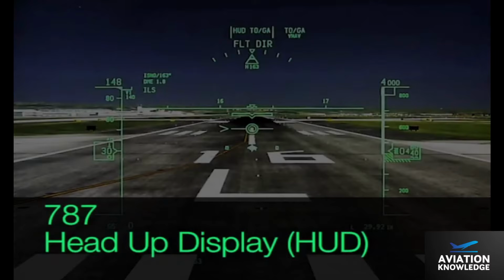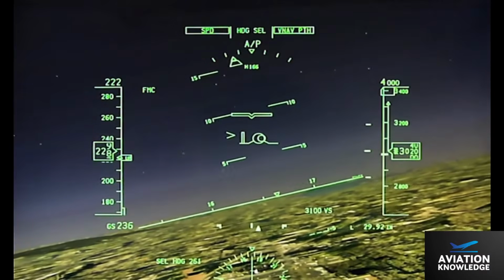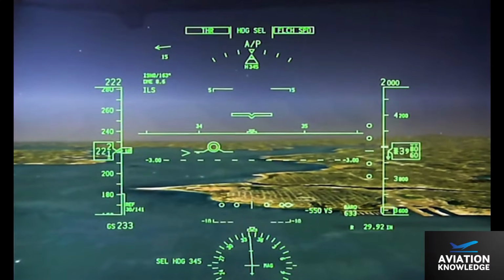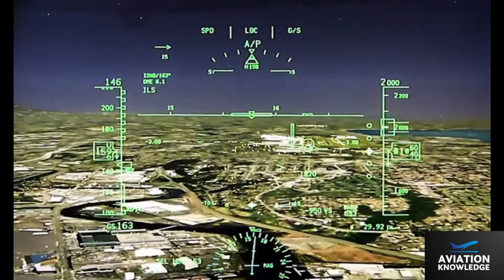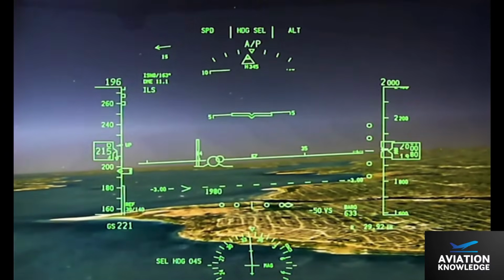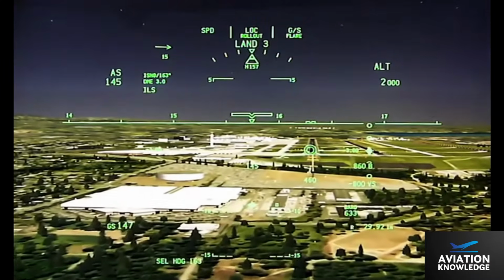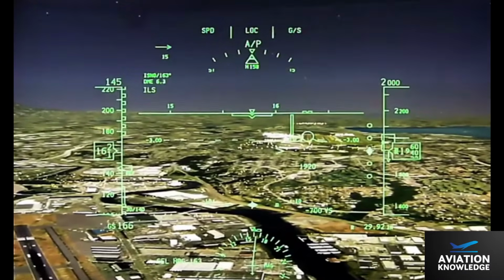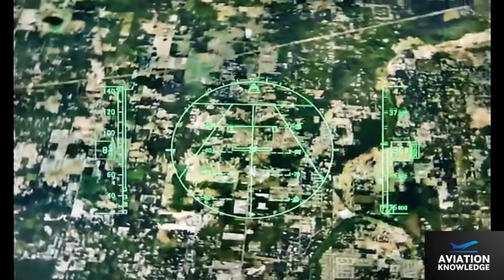B787 HUD TRAINING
✈️ B787 CBT HUD Training ✈️